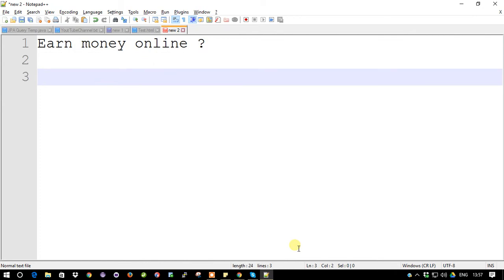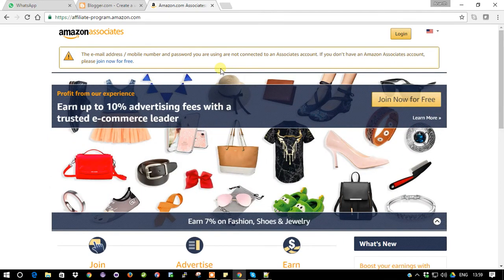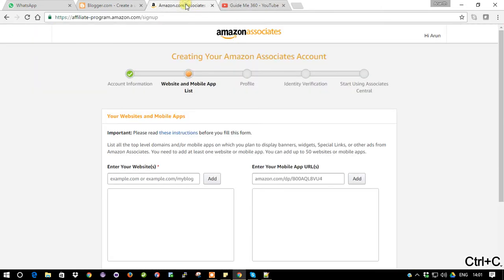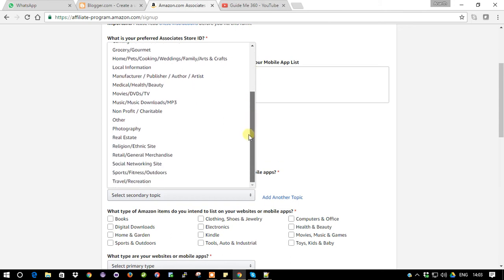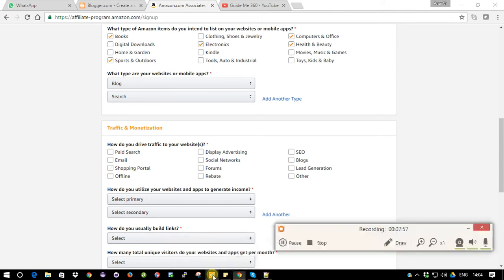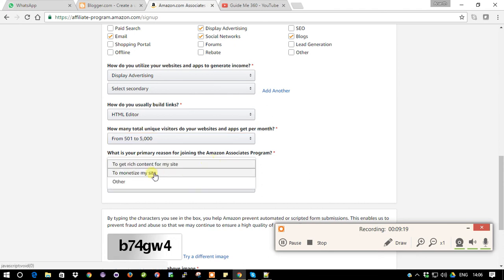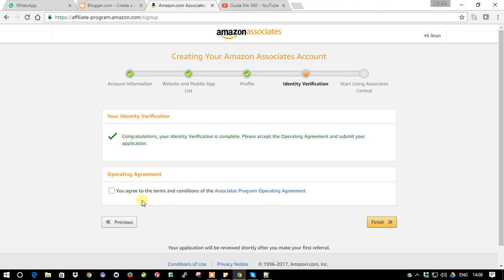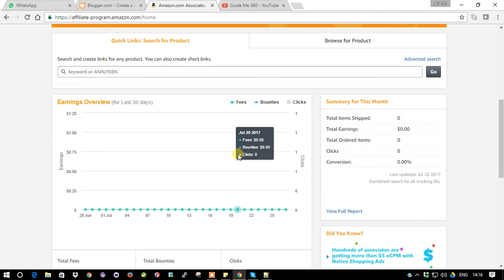How to setup Amazon Affiliate Program for Beginners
1. How to setup Amazon Affiliate Program
2. Demo
3. Assistence